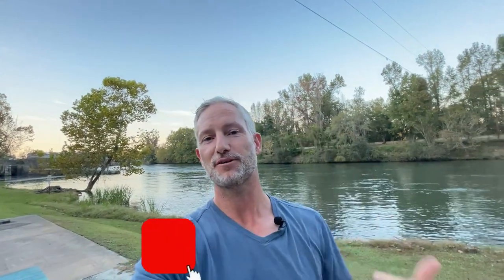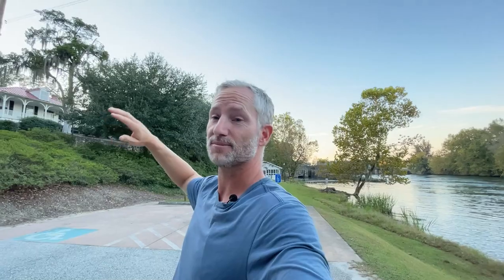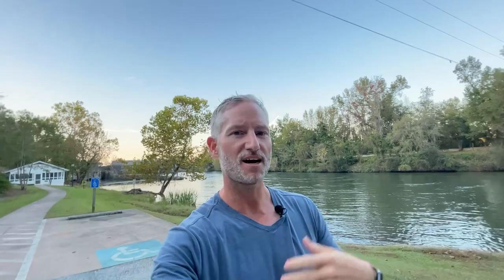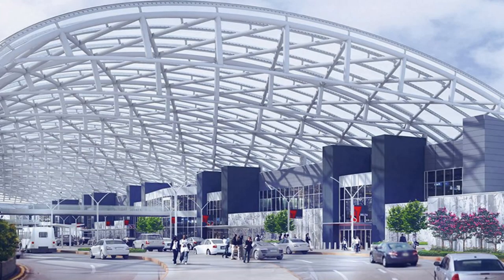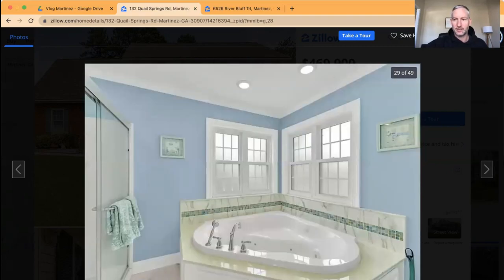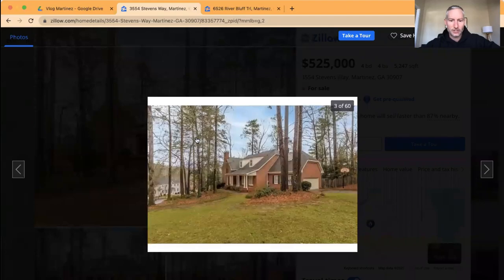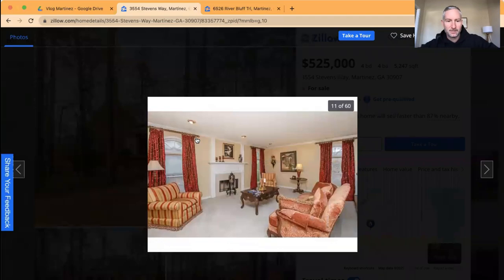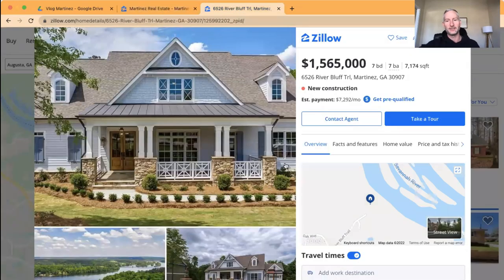Living in Martinez Georgia Vlog Tour - FULL VLOG TOUR MARTINEZ GEORGIA 2022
Living in Martinez Georgia Vlog Tour - Are you moving to or relocating to Martinez Georgia? Let us take you to Martinez Georgia ranked as #1 area in Augusta Georgia to buy home in terms of value! We take you on a Martinez Georgia tour, starting in the Savannah River Pavilion.

Martinez Georgia was named the #17 Best Place to Live In 2021 according to Money Magazine. Economic growth, low unemployment, great home values, great schools and lots of fun for the whole family to enjoy.

In this video we do a full vlog tour showing you exactly what it is like living in Martinez GA. We'll also take a look at some Martinez GA homes for sale so you can get an idea of the Martinez Georgia real estate market along the way.

Trust me, after watching this video this may easily become your new top suburb to live in Augusta Georgia!
🤔Thinking of moving to Atlanta Georgia? Let us help! 🙌🏼
00:00 - Intro to Matinez Georgia
03:56 - House #1
05:58 - House #2
11:18 - House #3
13:37 - House #4
15:33 - Market Recap for Martinez Georgia
If this is your first time to this channel, and you want to know everything about eating, sleeping, working, playing, the good, and the bad of living in Atlanta Georgia, then subscribe▶ and tap the bell🛎 for notifications so you can be the first to know about the current market in Atlanta Georgia.😁

The Living in Atlanta Georgia team consist of some of the best realtor in Atlanta Georgia and throughout the best Atlanta suburbs. Like Alpharetta, Roswell, Marietta, Sandy Springs, Cartersville, Woodstock, Augusta, Evans, Martinez, Grovetown, Johns Creek, Duluth, Gainesville, Cumming and many others around the state of Georgia.

We get calls and emails everyday from people just like you, looking for help on making their move to Atlanta Georgia and we absolutely love it.😍 Whether you are moving next week, next month or next year, give us a call☎, shoot us a text📝, or send us an email📨 so we can help you make a smooth move to Atlanta Georgia. 🍑
Denny Faircloth Atlanta Georgia Real Estate Agent | GREC# 390284
Ashley Faircloth Atlanta Georgia Real Estate Agent | GREC# 385504
Oscar Melara Atlanta Real Estate Agent | GREC# 247387
🏠 REAL ESTATE AGENTS! 📈 WE ARE EXPANDING!